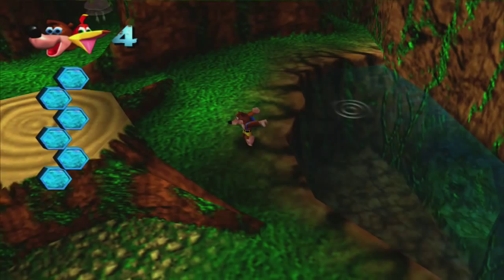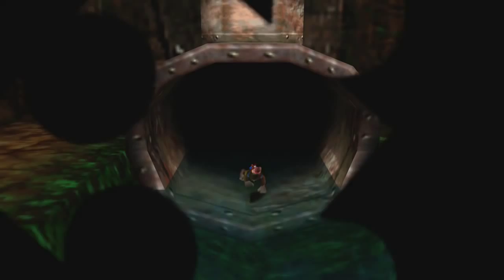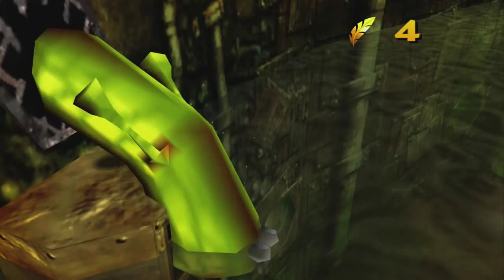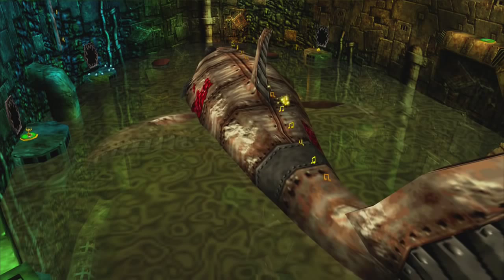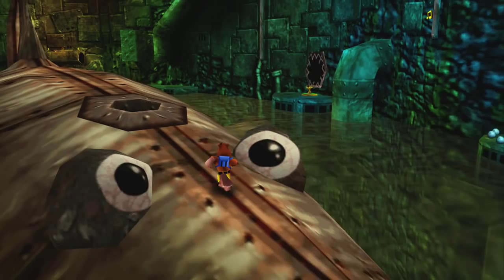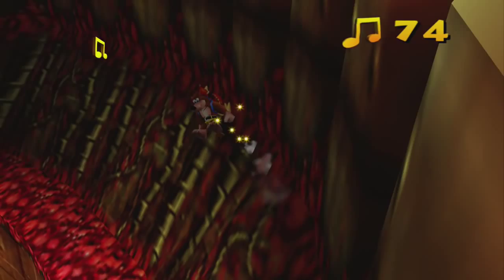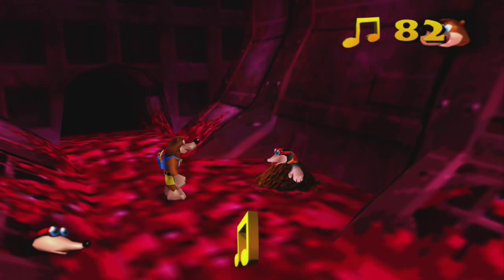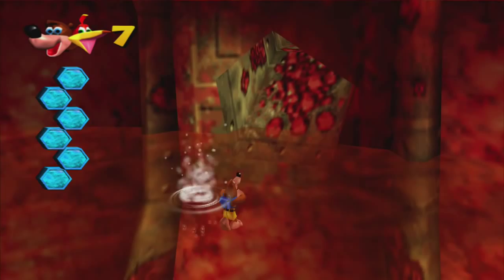Banjo-Kazooie HD [3] - CLANKER'S CAVERN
We're back! I hate underwater levels, including this one. Pardon the many derps in this video, and remember to Like it!